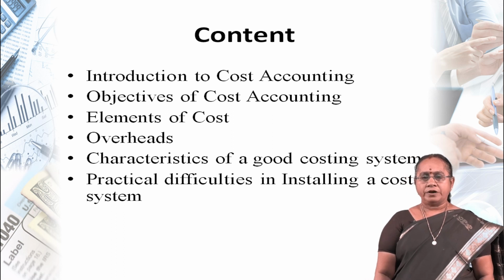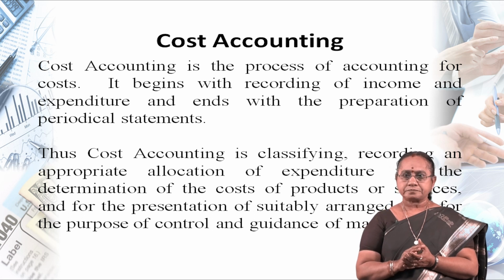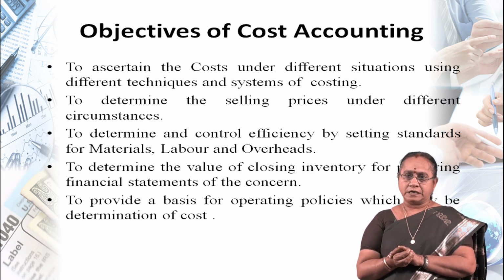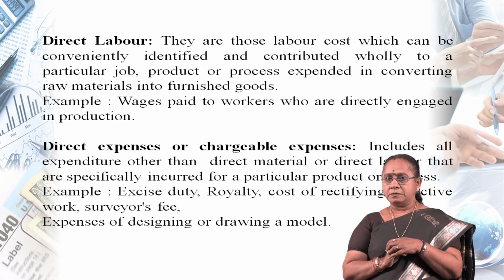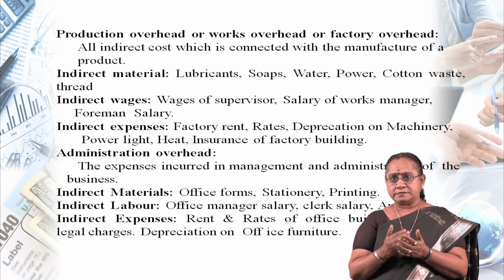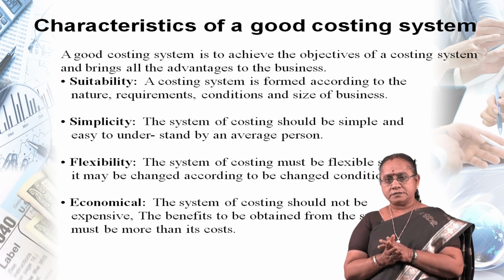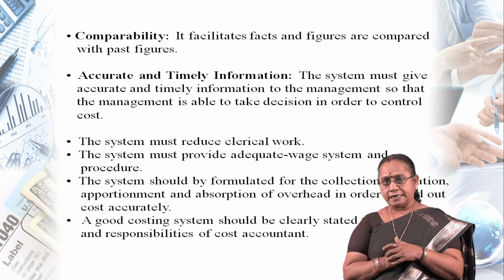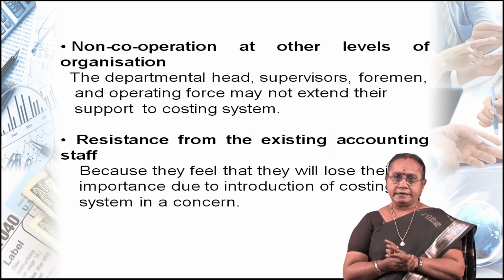COST AACOUNTING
LECTURED BY,
DR.N.K.PREMAVATHI,
ASSOCIATE PROFESSOR OF COMMERCE,
A.D.M.COLLEGE FOR WOMEN(AUTONOMOUS),
NAGAPATTINAM.